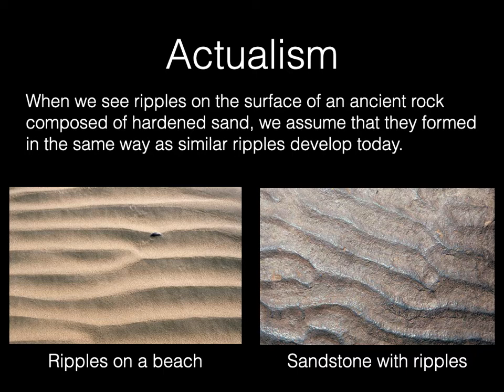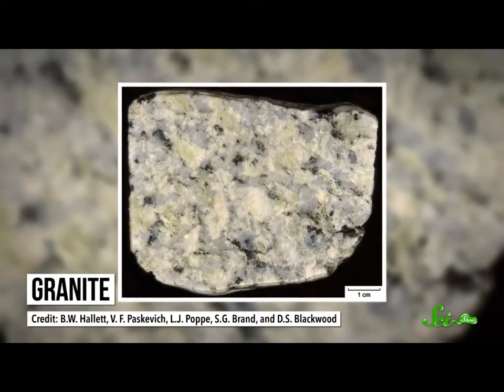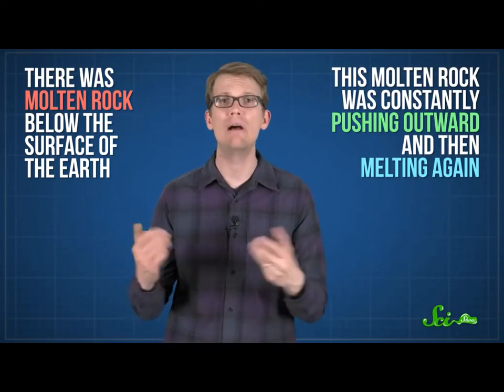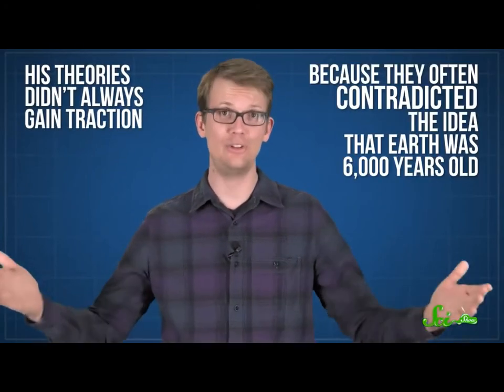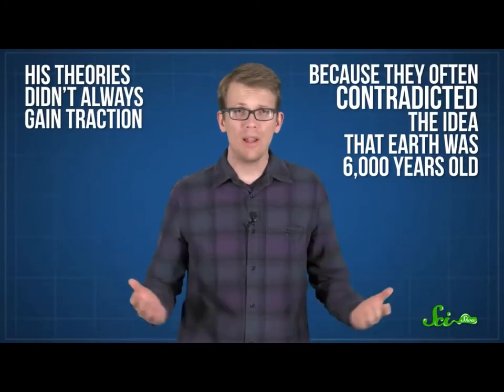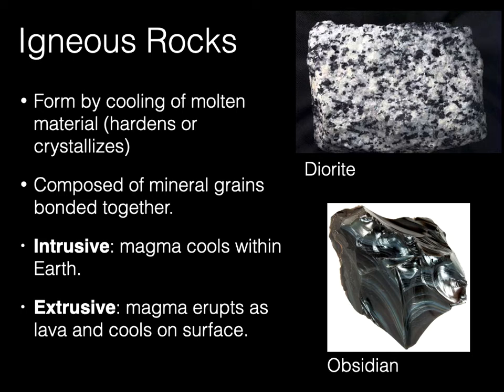Lecture 1 Earth as a System